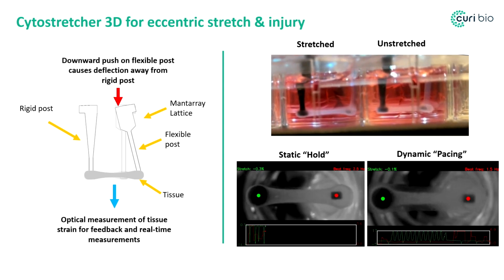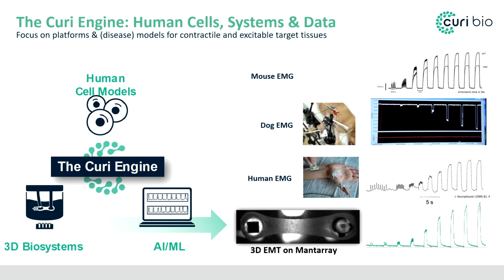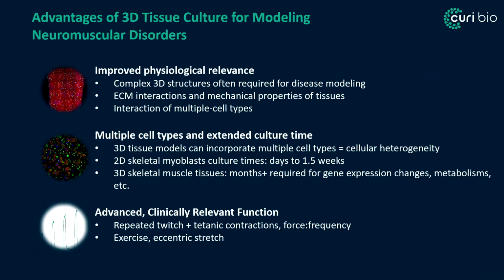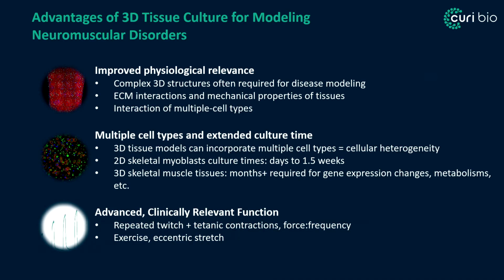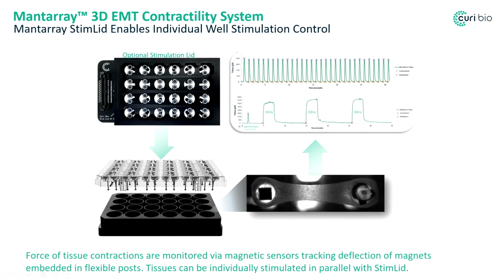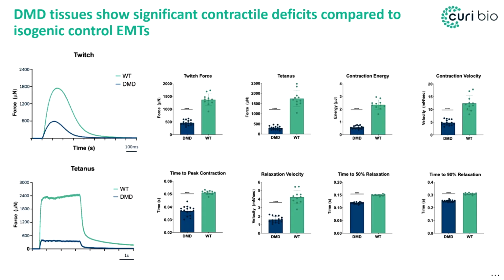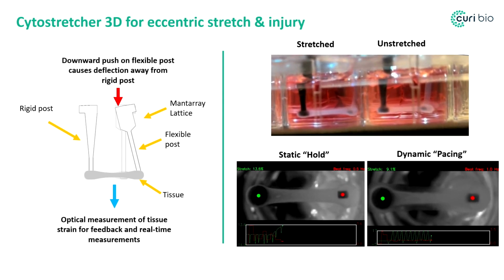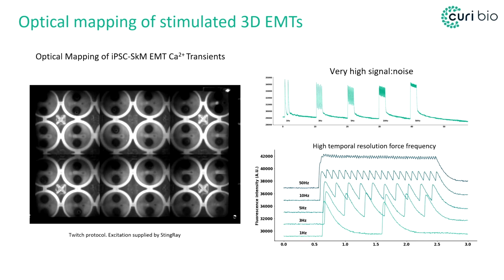Mantarray 3D Engineered Muscle Tissue Demonstrates Disease Stratification in Muscular Dystrophy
Greg Luerman's presentation on day 4 of the 2023 MPS World Summit